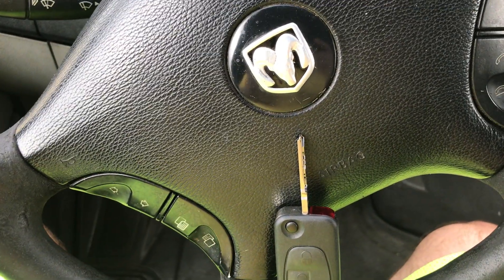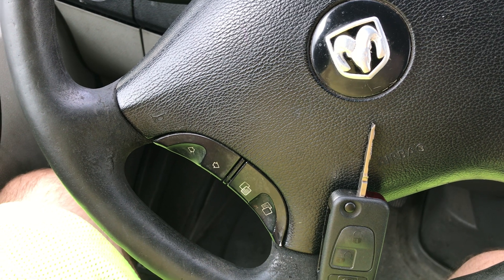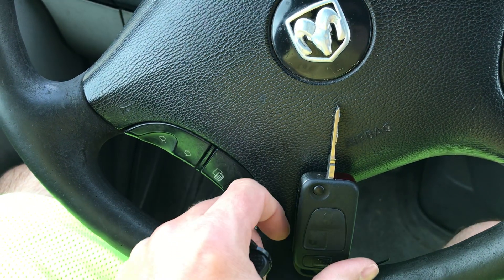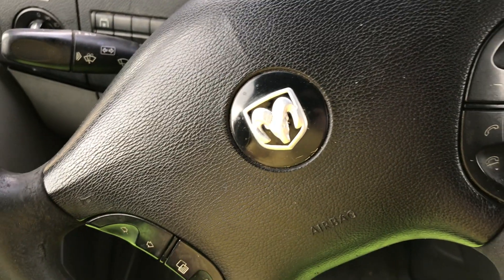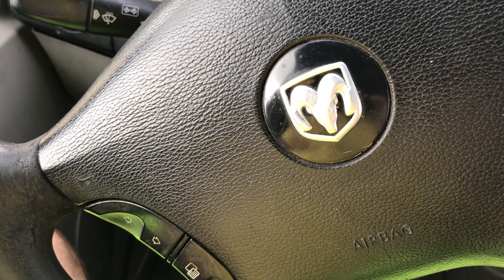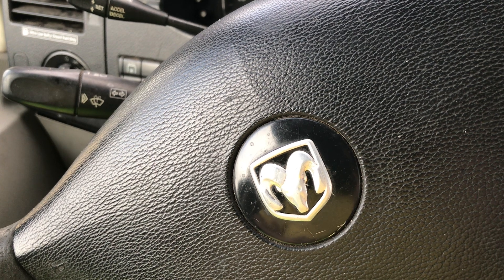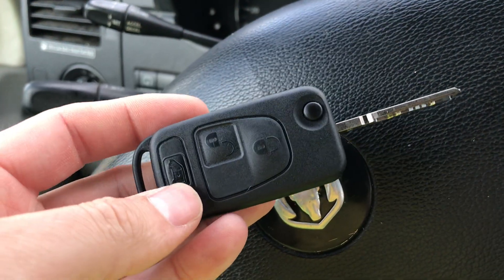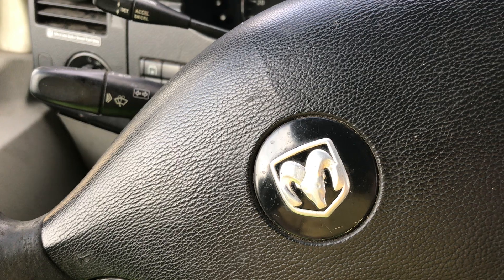Dodge Sprinter All Keys Lost nightmare was a battle but job completed.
Dodge Sprinter Van key programming rant. How I did it and the tool I will use in the future. The good the bad and the ugly.

KR55